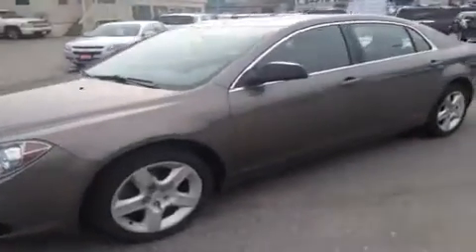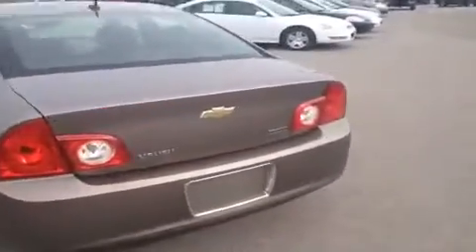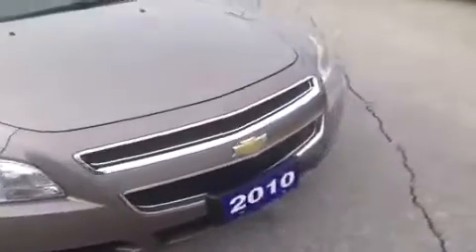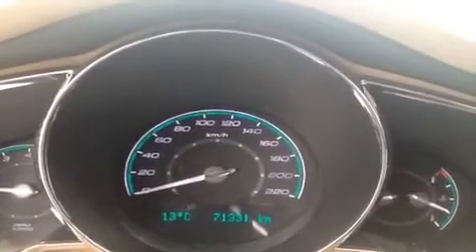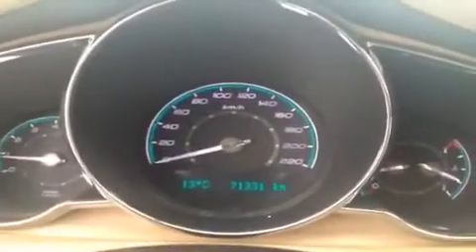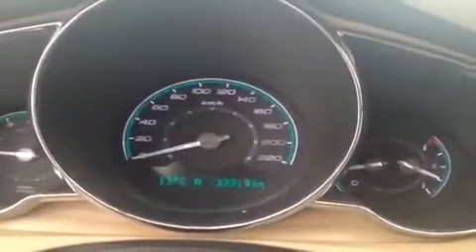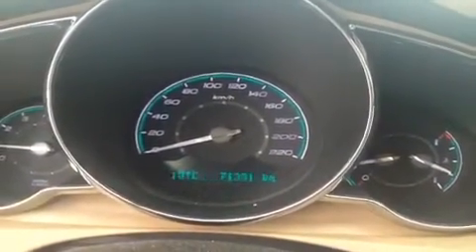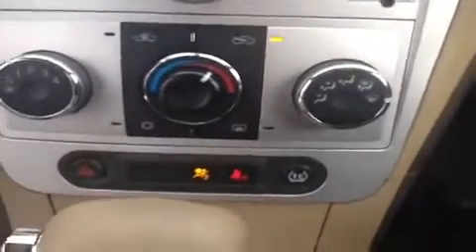2010 Chevrolet Malibu LS with Fuel Efficient Ecotec Engine for sale at Ontario Motor Sales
One Owner, originally purchased here with exceptional value and fuel consumption!! 2010 Chevrolet Malibu equipped with power windows, power door locks, remote keyless entry, front and rear cloth bucket seats, air conditioning, AM/FM/CD player, and ONstar with turn by turn navigation available.  This vehicle comes with a clean CarProof and has been Certified and E-tested under the GM Certified Pre-owned vehicle program.  Come check it out before its gone.                             Detailed vehicle info with more photo(s) is available